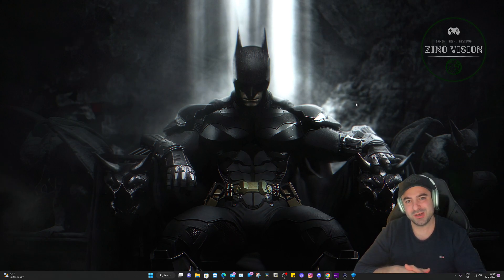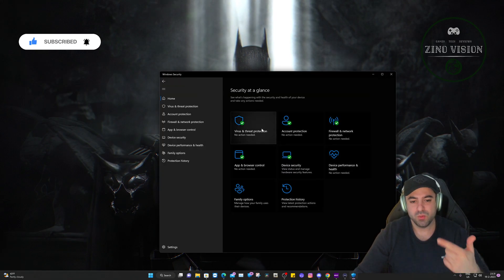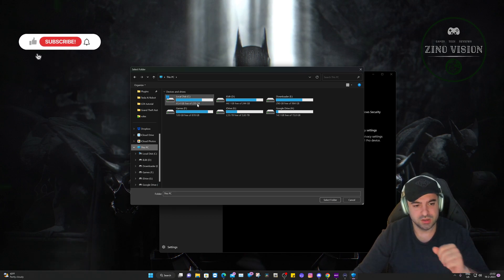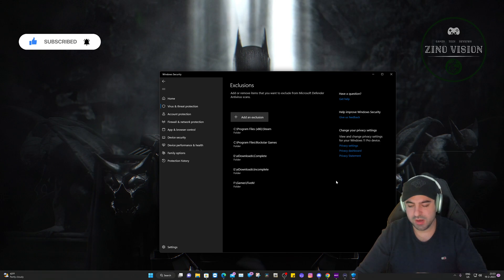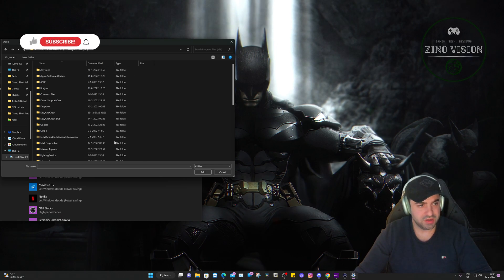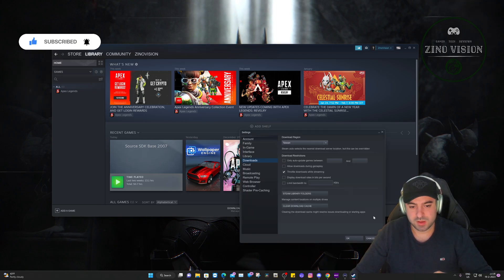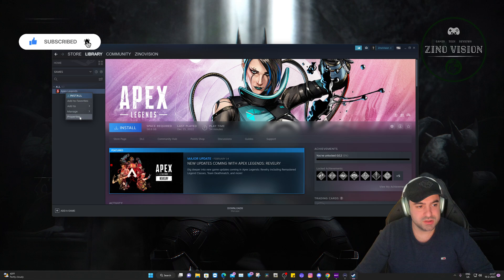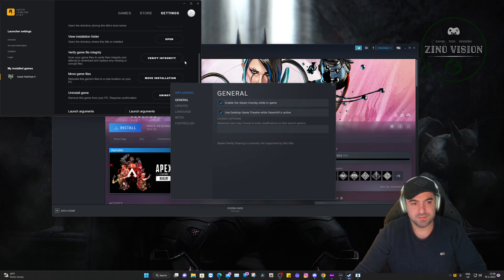Steam – How to Fix GTA 5 Not Launching! | 2023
Are you having trouble launching GTA V on Steam? Don't worry, you're not alone. In this video, we'll show you how to fix the common issue of Steam GTA V not launching, providing you with a complete guide on how to troubleshoot and resolve the problem.

First, we'll cover some basic steps to check for game updates and make sure your system meets the game's requirements. If that doesn't fix the issue, we'll move on to some more advanced troubleshooting techniques.

We'll show you how to clear your game cache, verify the game files, and adjust your graphics settings to ensure optimal performance. Additionally, we'll check your computer's firewall and antivirus settings to ensure that they are not interfering with the game's launch.

By following the steps outlined in this video, you should be able to fix the issue of GTA V not launching and get back to playing the game in no time.

So, if you're experiencing issues with launching GTA V, be sure to watch this video and follow our step-by-step guide to resolve the problem.

subsribers 5000 :  ?

My Pc Specs:
64,0 GB RAM
RTX 3090
3 TB SSD